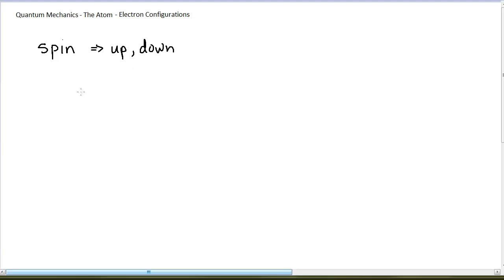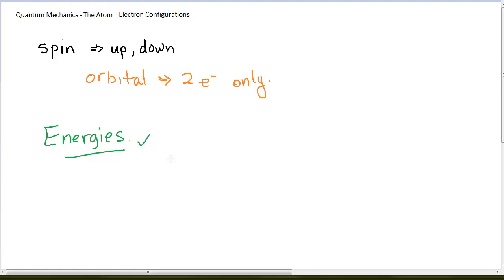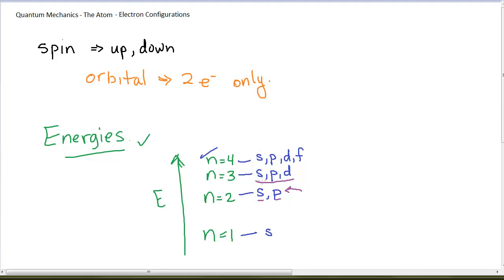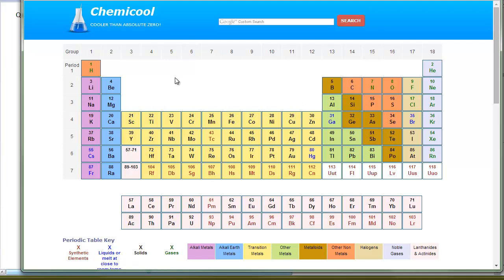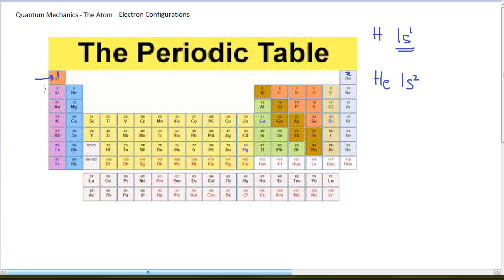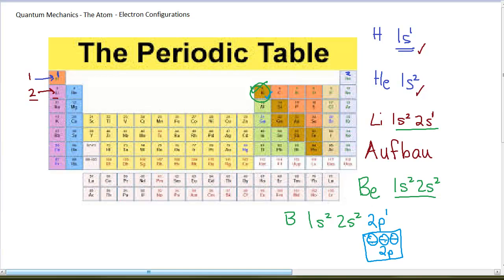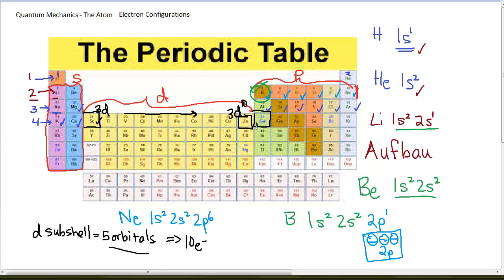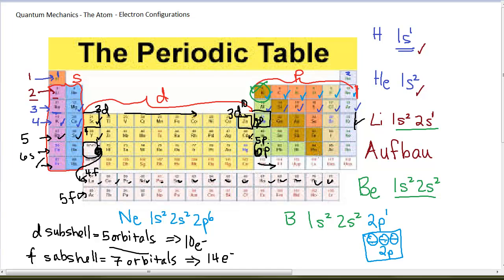Electron Configurations (Part 1)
The basics of Electron Configurations of atoms. Aufbau. Gesundheit.